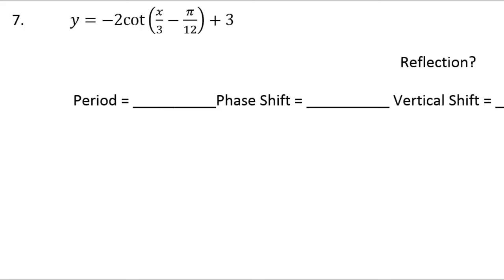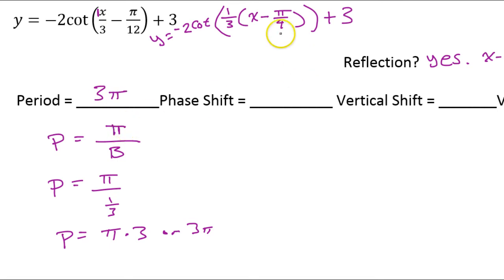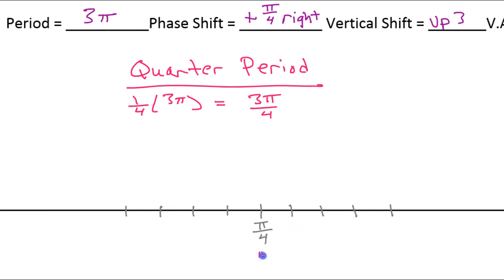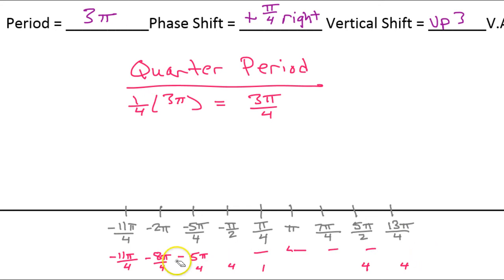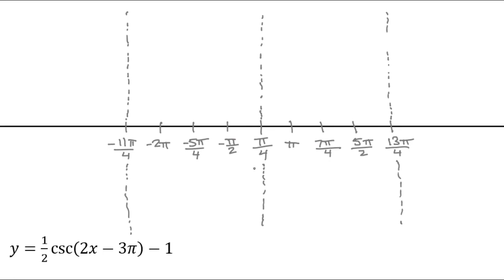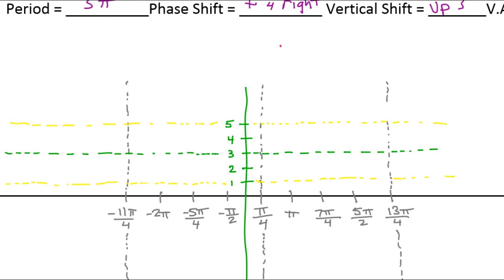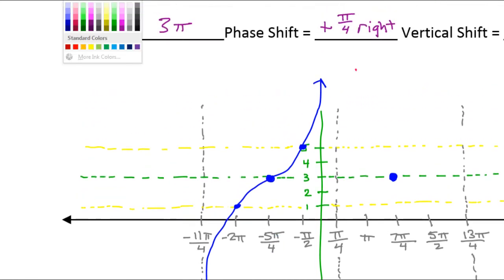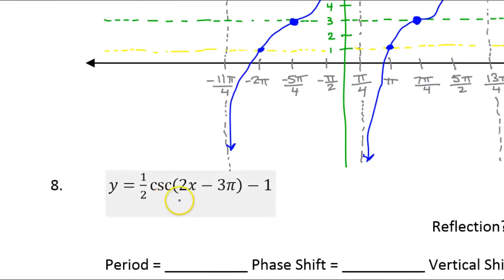Day 13 HW (7) Graphing Cotangent with Period Change, Phase Shift and Vertical Shift